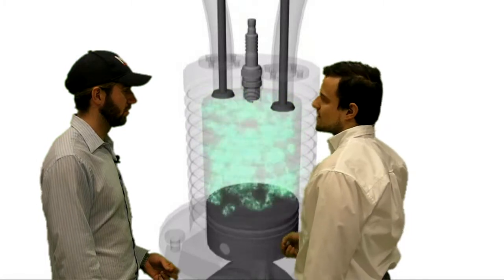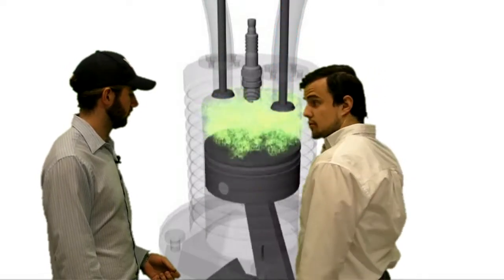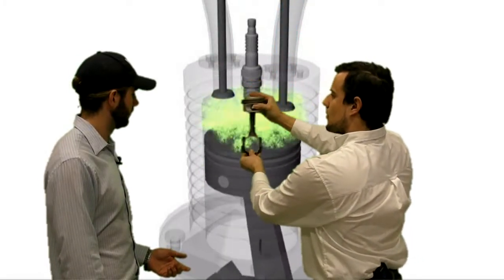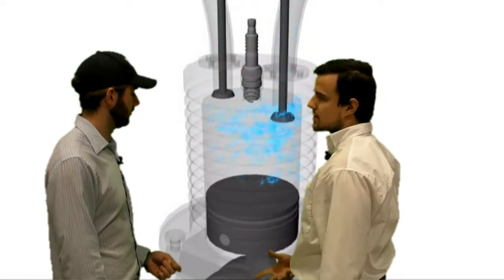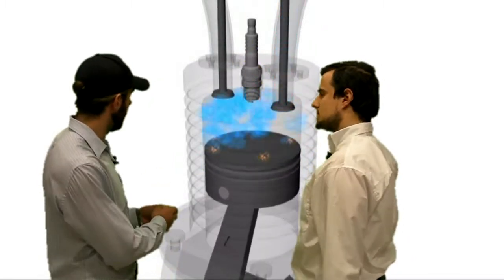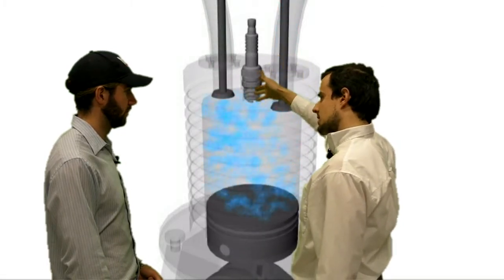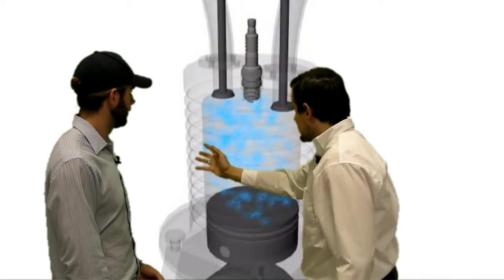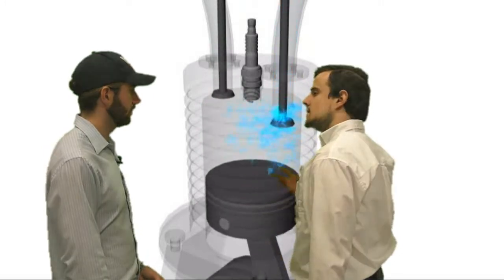Interview with Heinz Reisser- 4 Stroke Engine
Interview with Heinz Reisser about current engine technologies with a focus on four stroke engines. Mr. Reisser is the inventor of CHB engine technology and the CEO of Niama-Reisser, LLC.